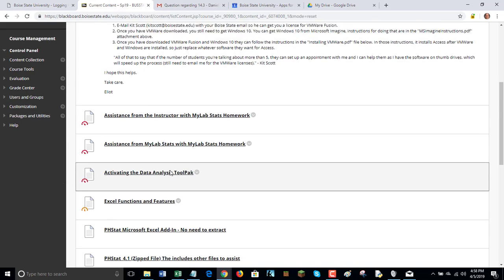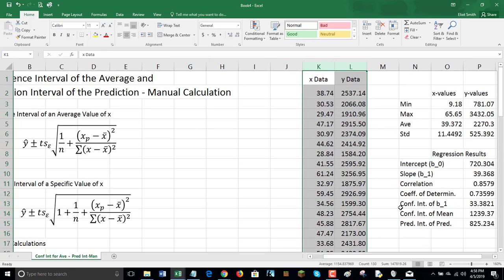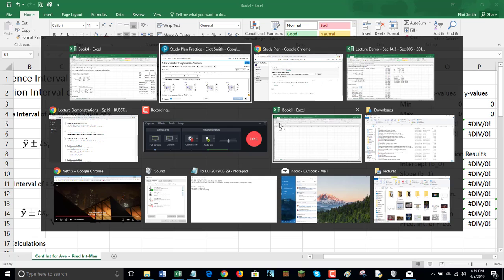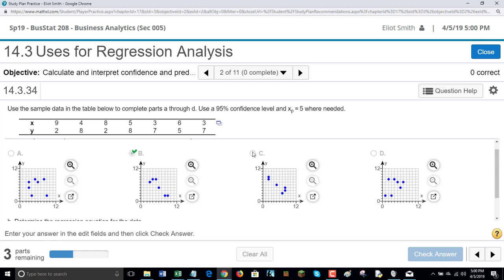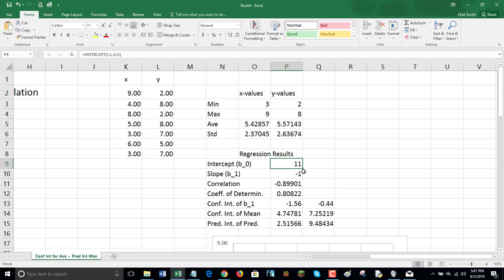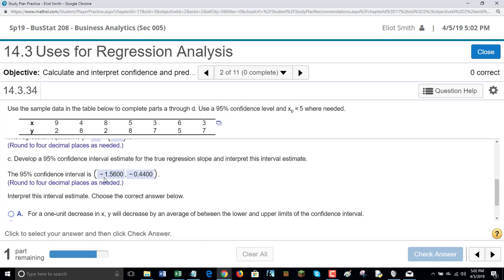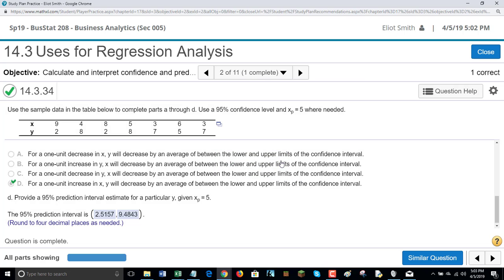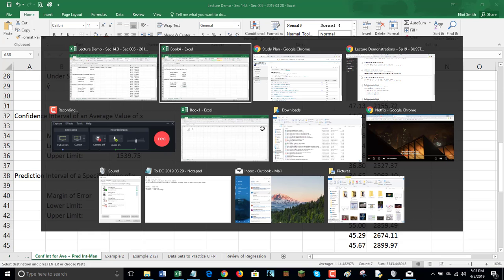USing Lecture Demo for Section 14.3 - Manual Calculations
A quick and dirty video demonstrating using my Lecture Demo template to compute the three confidence intervals (regression slope, average, predicition) in Section 14.3.